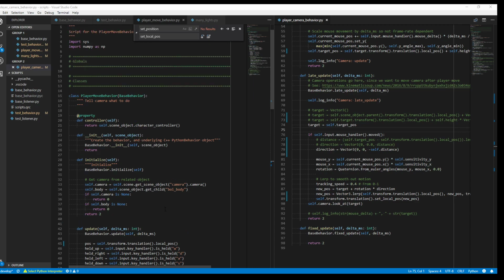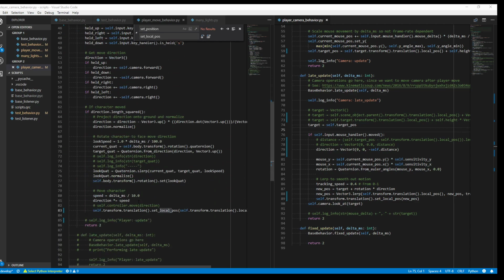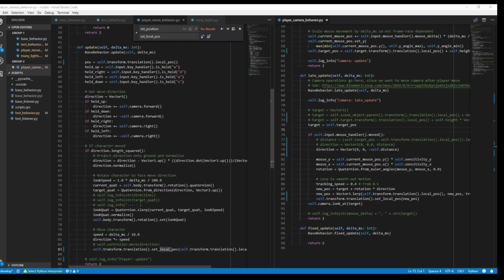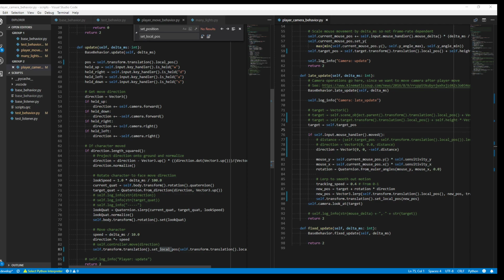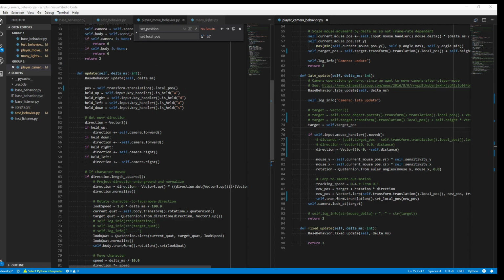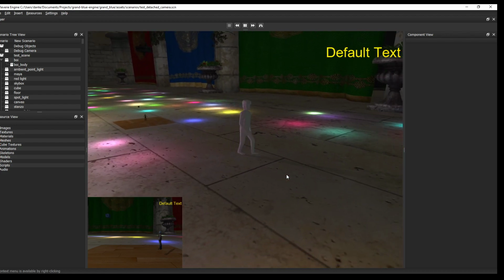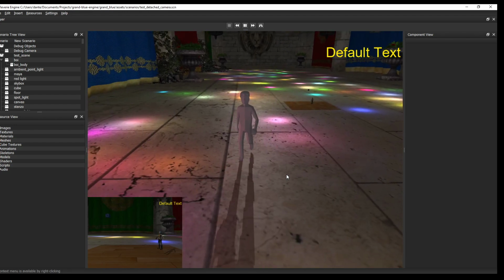Reverie Engine: Character and Camera Movement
Hey folks! Today I started doing a bit of actual "game development". It's nice when things work, it can get a little scary along the way.

Also, I said "benchmark", but I meant "milestone". You can see where my head is at.